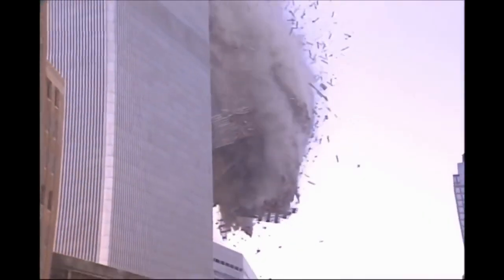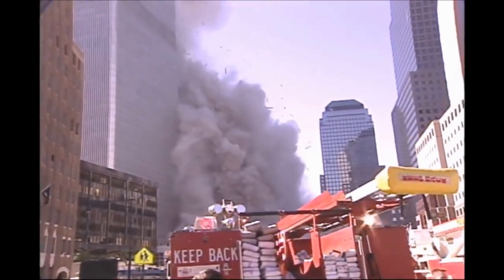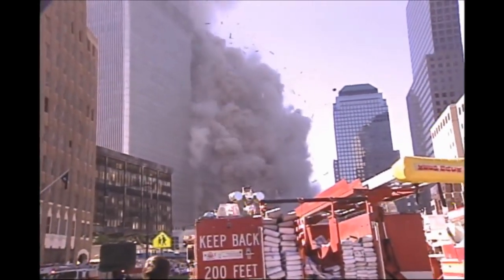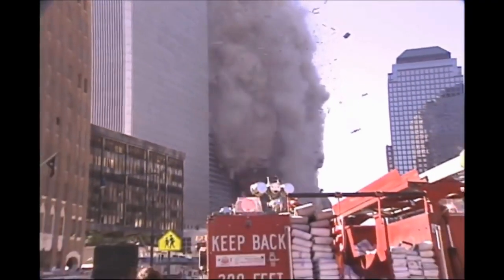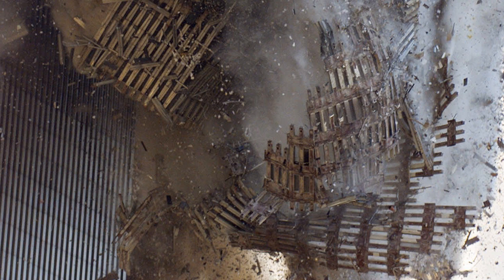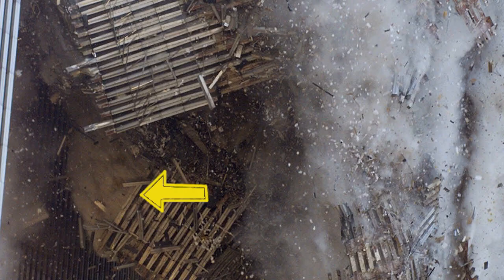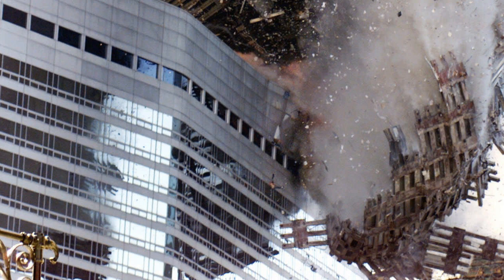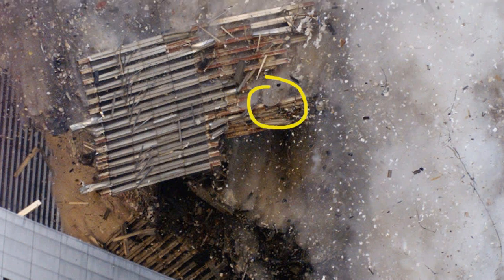WTC2 Video Analysis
An analysis of a short video clip of the South Tower disintegrating onto the Marriott Hotel.